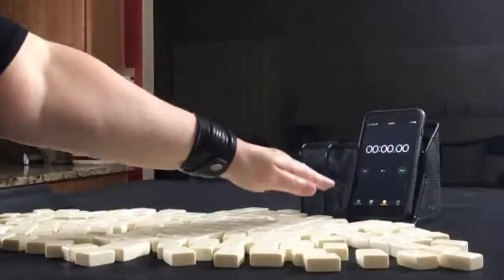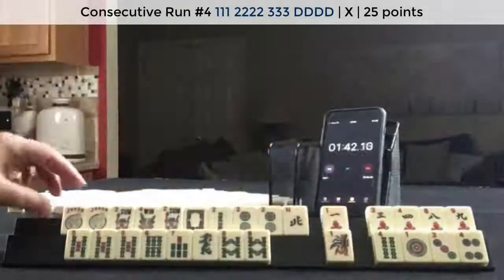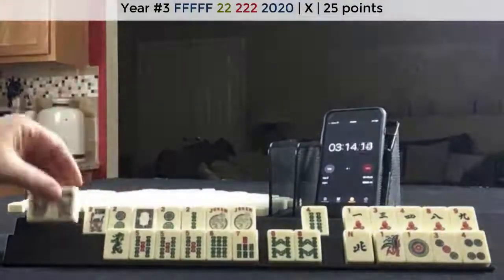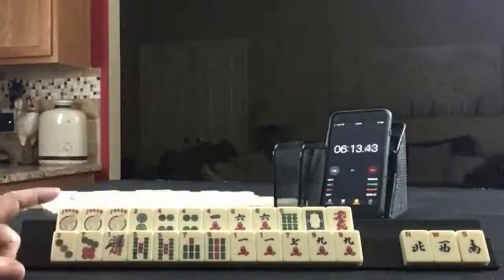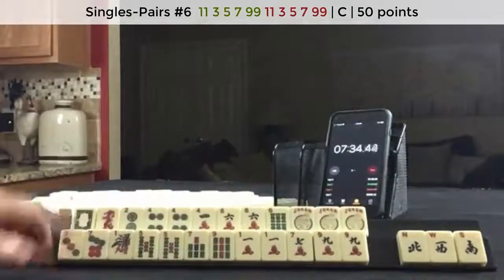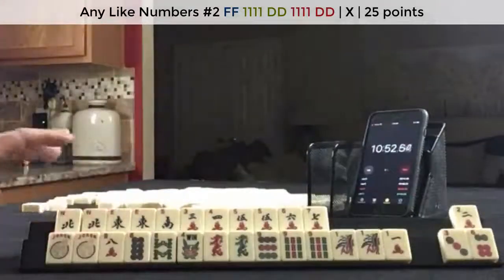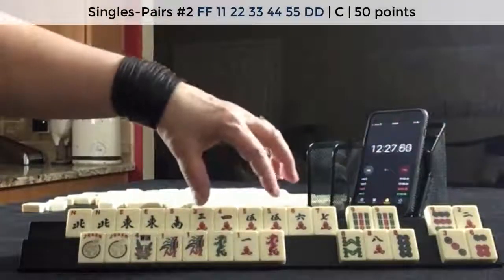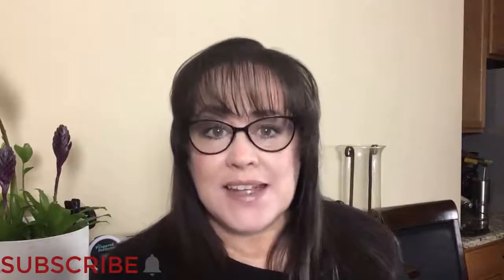National Mah Jongg League Siamese Sprints 20210106